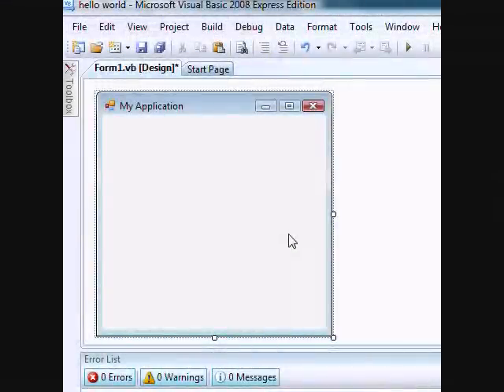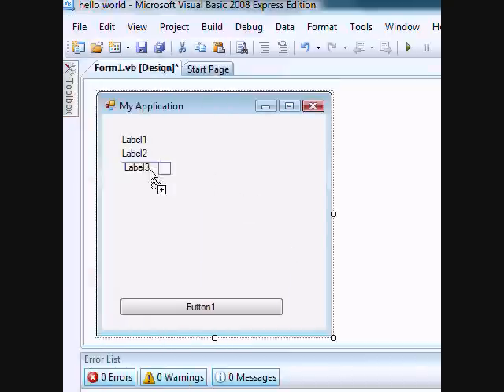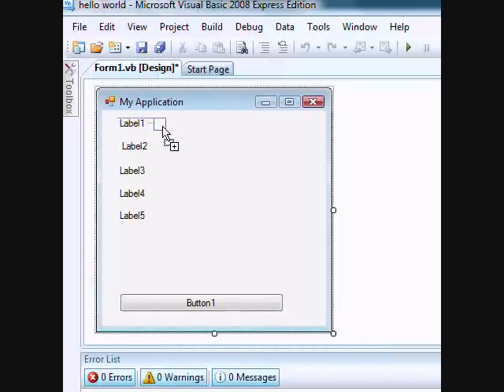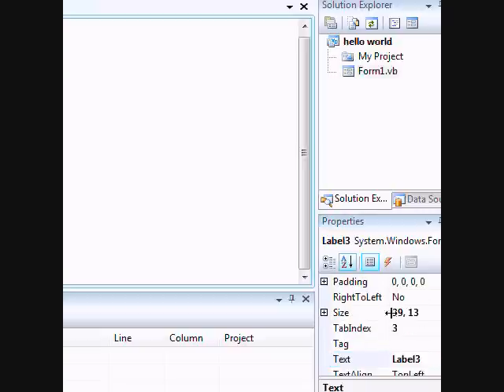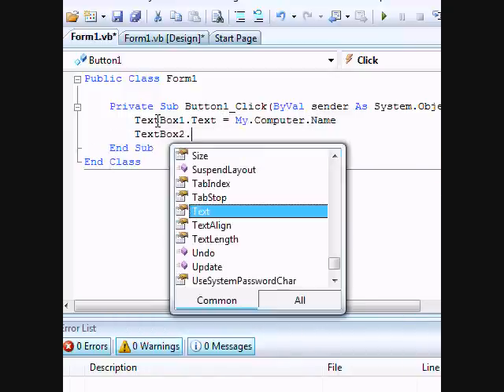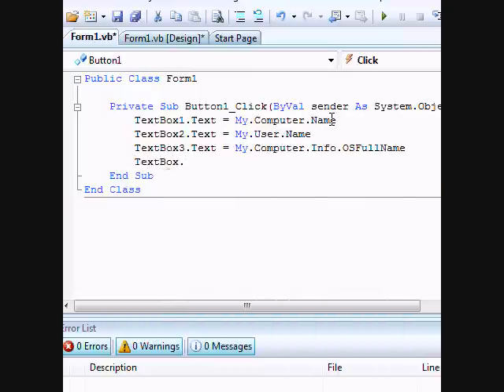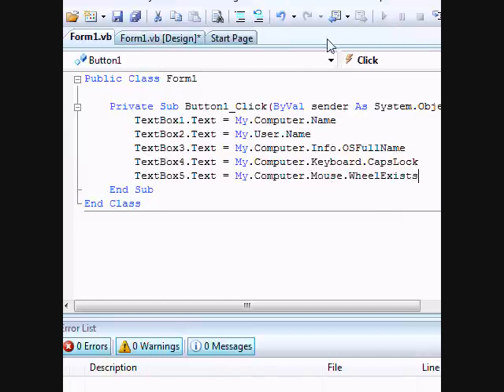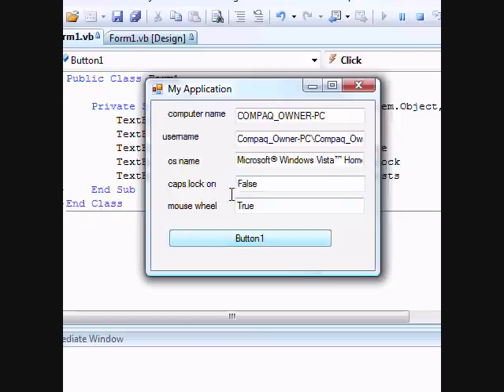Tutorial #3 - Gather your computer information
In this tutorial I will be showing you how to use Visual Basic to program a simple application to show your computer information.